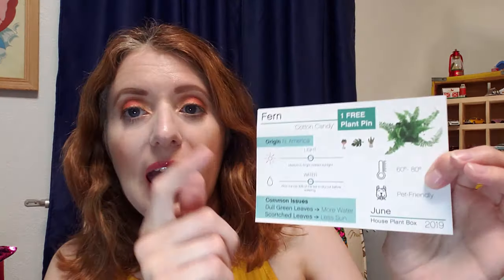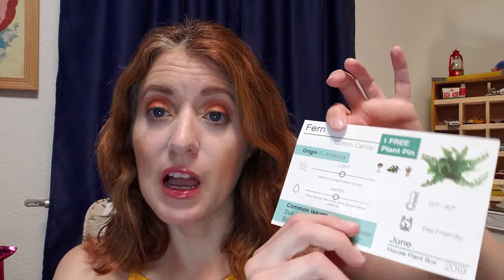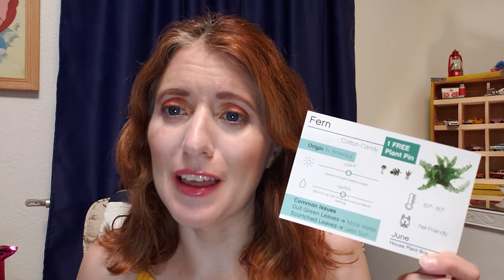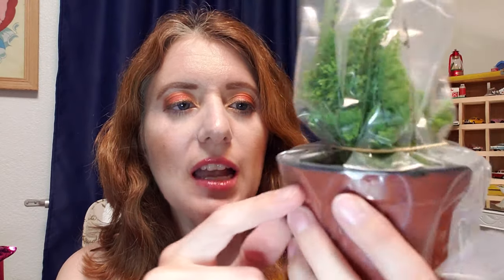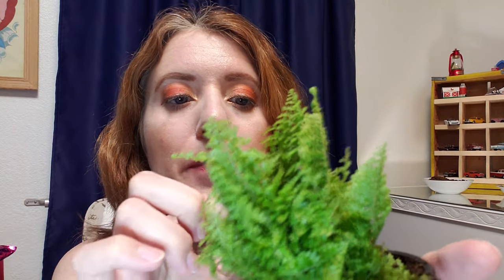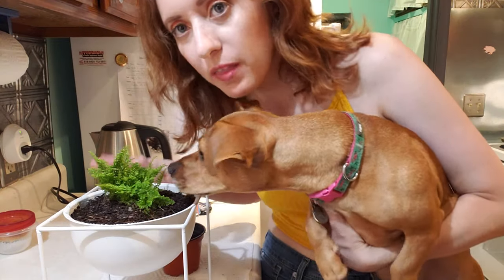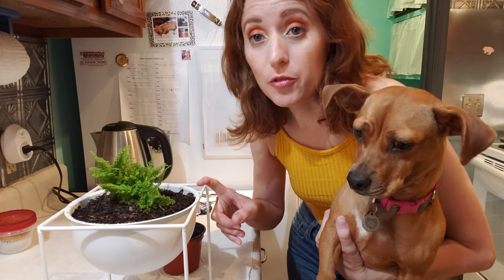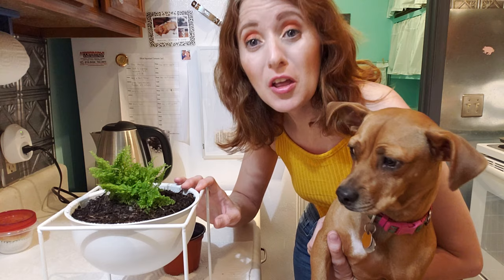A pretty fern and a cute dog: Unboxing the June Houseplant Shop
My little pupper wanted in on the houseplant action.